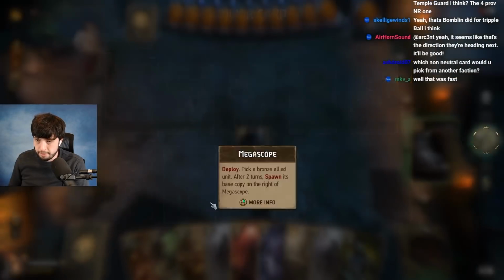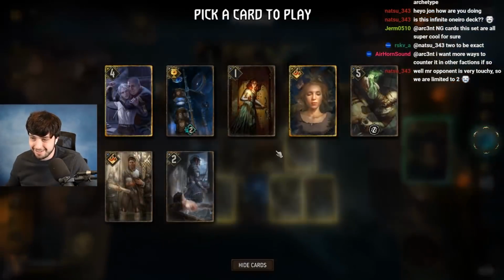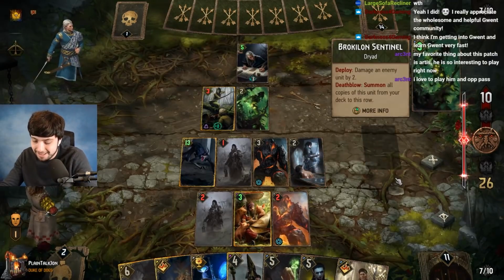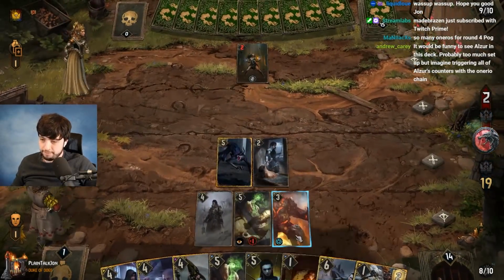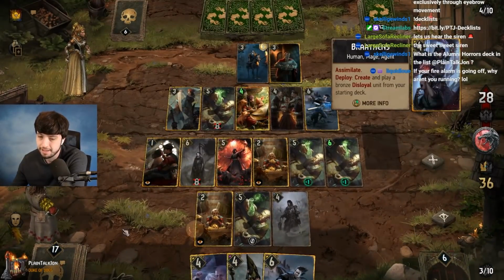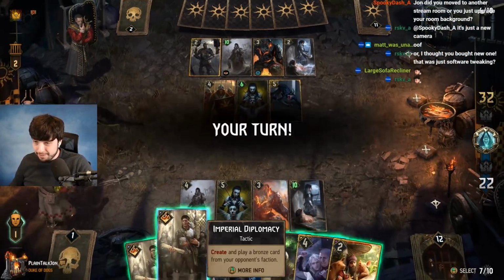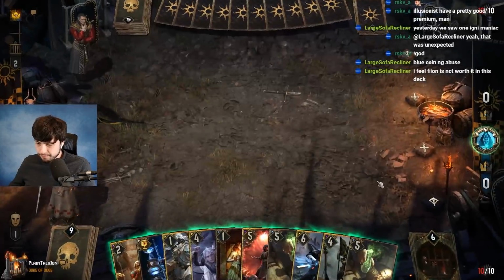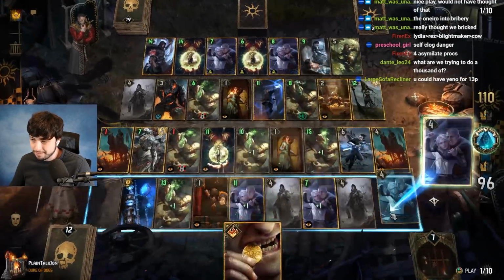Spamming Oneiromancy Is This Deck's Plan? Yes!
Imperial Practitioner can make copies of Oneiromancy even when Vilgafortz Renegade moves a doomed copy into the opponent's graveyard. The result is a cursed meme deck that is all about making a GIANT Oneiromancy chain where each cast procs assimilate. It's like casting 3 or more bone talismans in a single turn. It's pretty cool. Is it good? Nope but it is a ton of fun. Imperial Practitioner may be the best meme card released in 2021. It's such a chad. Also, it's not TRULY unlimited. Sorry to ruin your hopes and dreams there.

0:00 SY Blood Money
13:27 ST Madoc
25:56 NG Double Cross
37:14 SY Bounty
39:56 NG Imprisonment